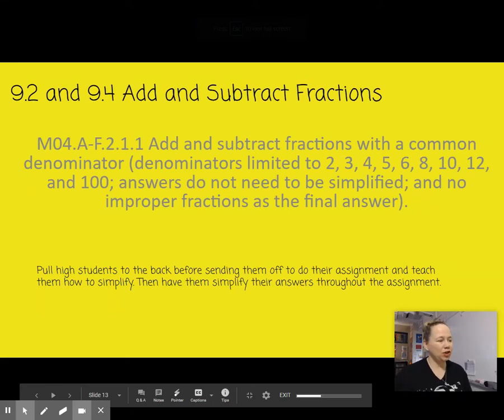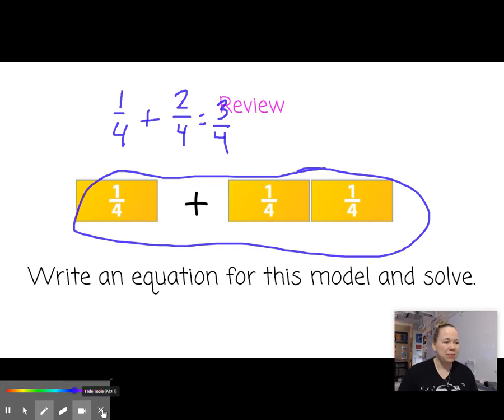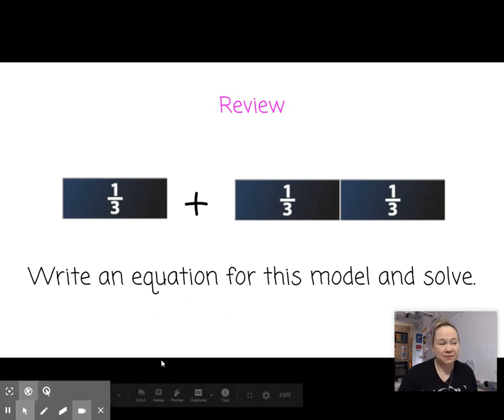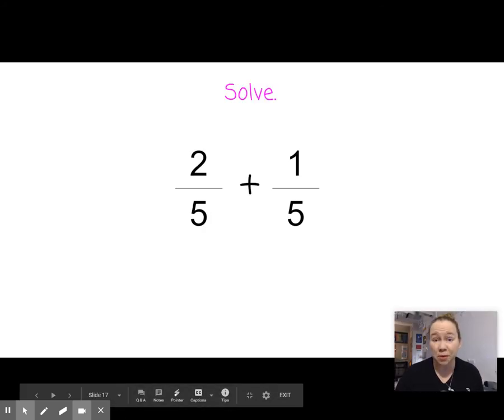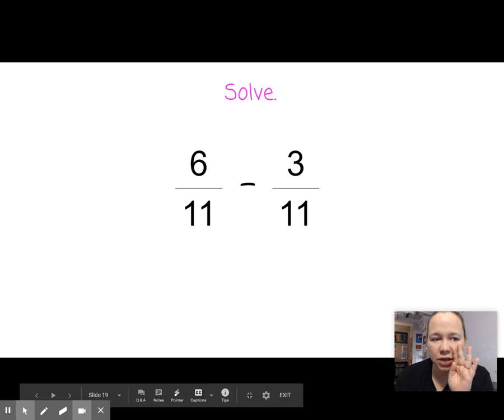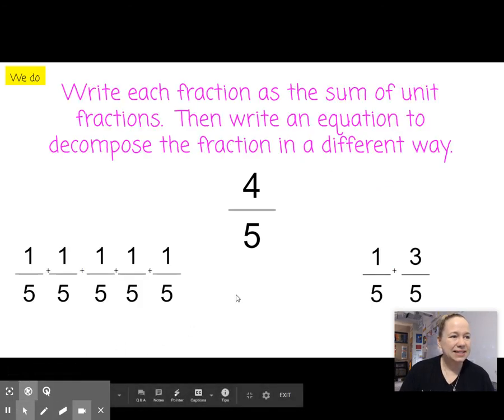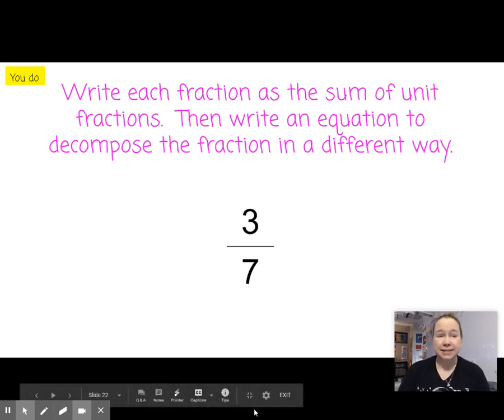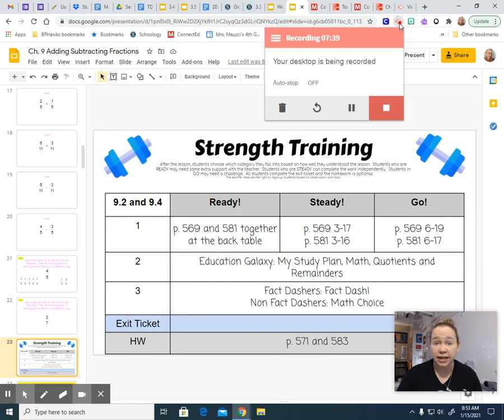9.2 and 9.4 Add and Subtract Fractions Meucci's Crew